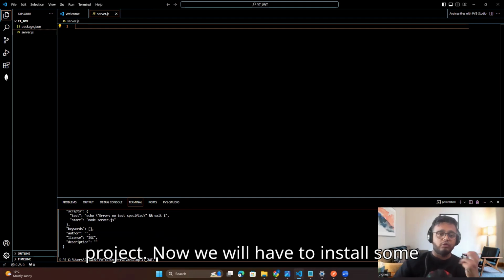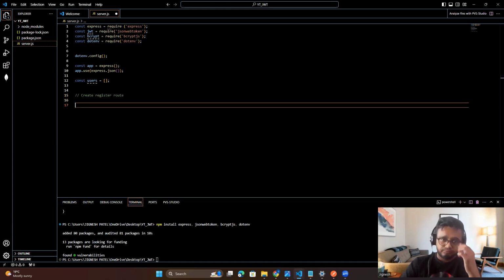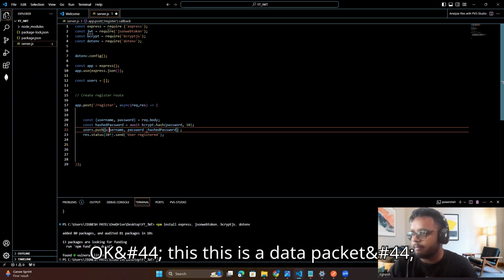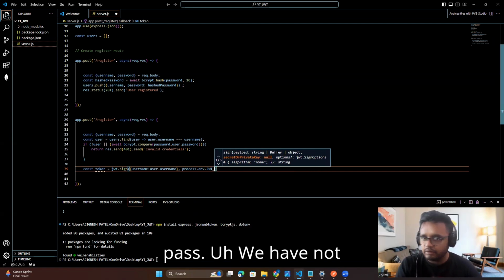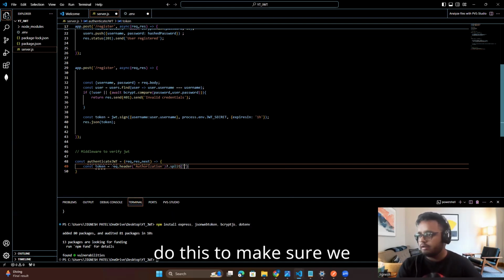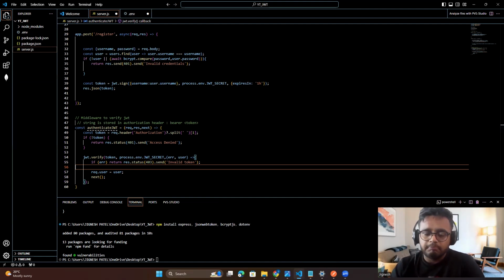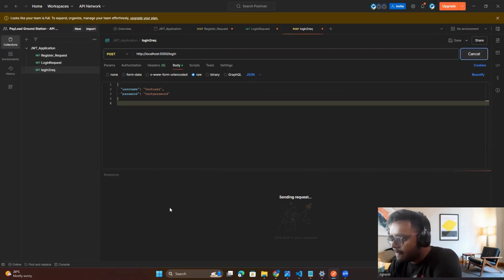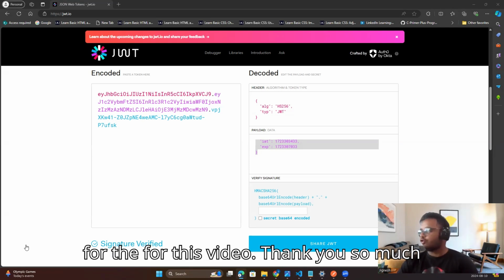Implementing JWT Authentication in NodeJS | Detailed Explanation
In this video, I'll walk you through the process of implementing JSON Web Tokens (JWT) in Node.js to enhance the security of your web applications. If you're looking to manage user authentication and authorization effectively, JWT is a powerful tool you'll want to master.

What You'll Learn:

-What is JWT? Understand the fundamentals of JSON Web Tokens.
-Real-Life Examples: How JWT is used in online banking, e-commerce, and streaming services for secure sessions.
-JWT in Node.js: Step-by-step guide to implementing JWT in your Node.js projects.
-Creating a Secure Login Route: Learn how to generate and return JWT in a Node.js login route.
-Protecting Routes: Implement middleware to validate JWT and protect your routes.
-Testing JWT Implementation: Ensure your Node.js application is secure and functional.

Technologies Used:

Node.js
Express.js
JSON Web Tokens (JWT)
Middleware